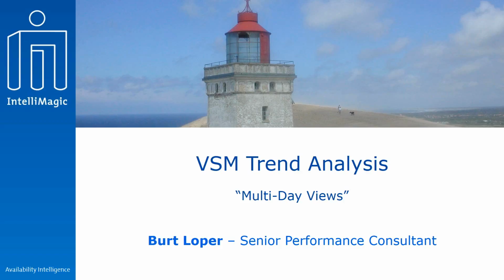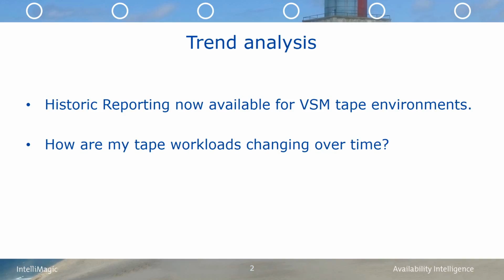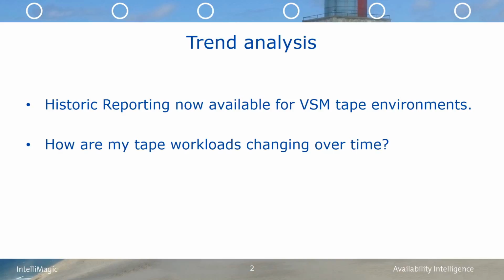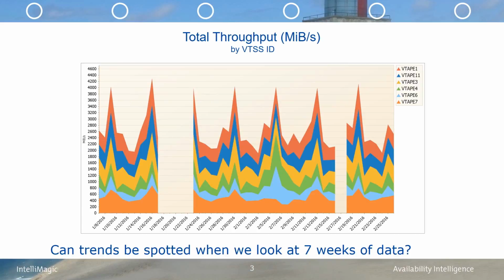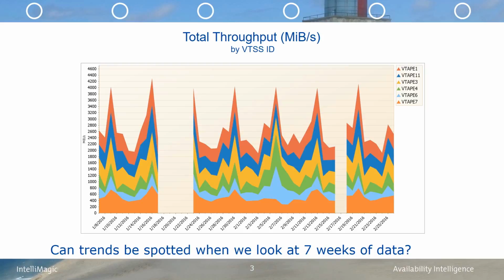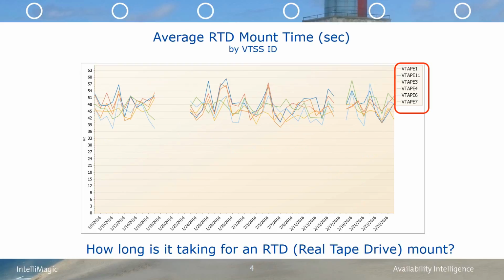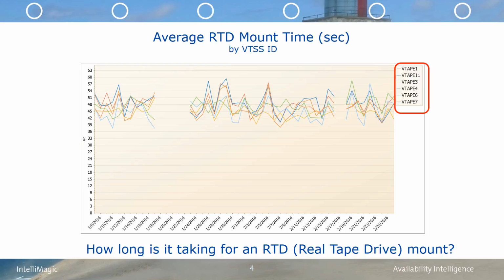Oracle VSM Trend Analysis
This video was originally recorded in our webinar: IntelliMagic Vision for z/OS Tape Version 8.8.

In IntelliMagic Vision, we have the ability to keep up to 365 days of data for Trending purposes. By looking at multiple days of data, you can determine if some aspect, such as tape workloads, of the VSM or TS7700 has been growing or changing over time. Almost any performance measurement can be examined to determine if changes have been occurring.